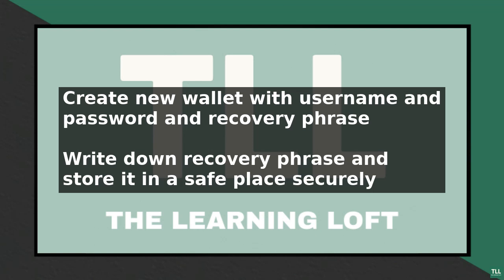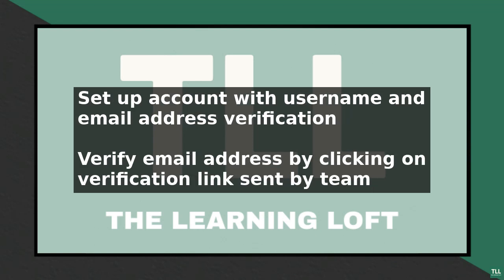Tutorial For Axie Infinity Ronin Wallet Setup (2025)